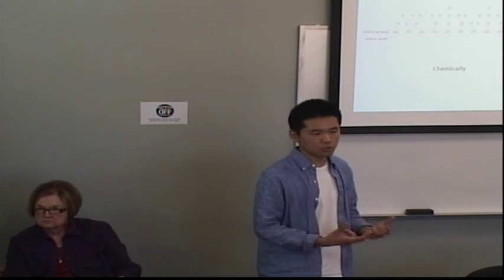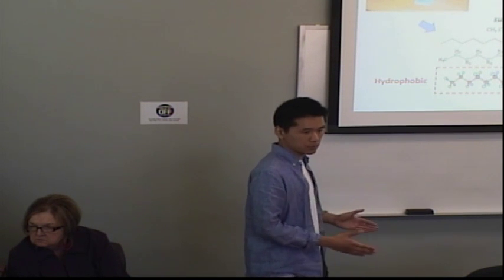Introduction to Hydrophobic and Hydrophilic Properties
A brief introduction to hydrophobic and hydrophilic phenomena, including the explanation of lotus effect, the underlying principle of hydrophobic and hydrophilic surface and how detergent works with surfactants. Enjoy it!